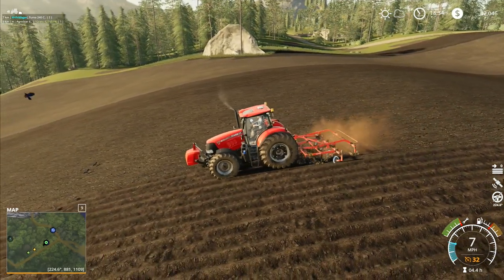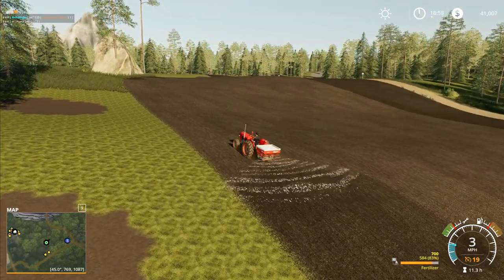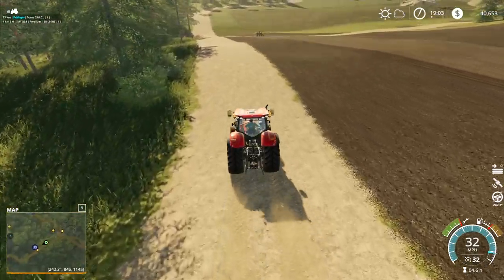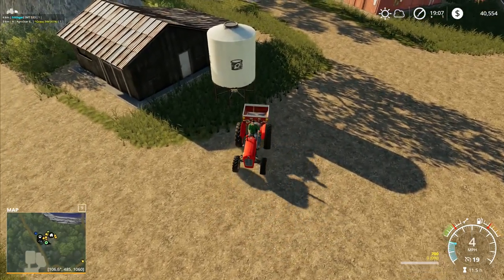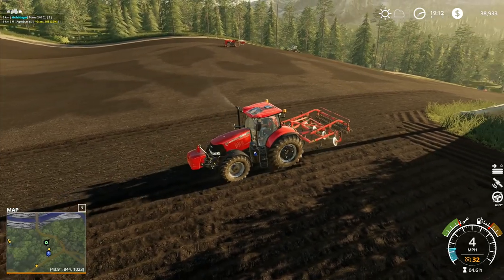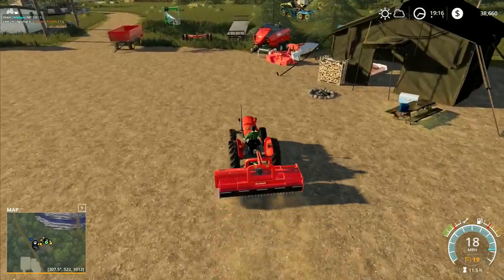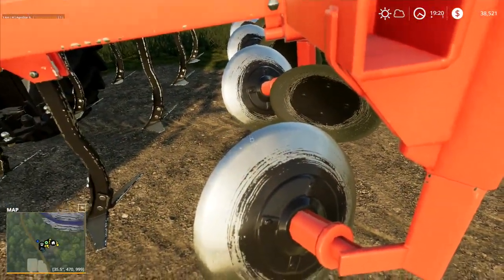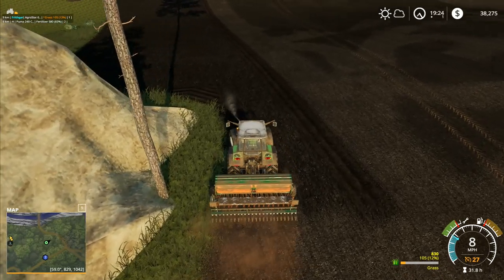Let's Play FS19, Boulder Canyon Super Hardcore #98: The Last Problem Stump!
It would seem that we've missed a stump.  Still.  But not to worry, we'll get rid of it today and then we should be able to work the whole field without any issues as well!

1. No leasing
2. No extra loan
3. 5x speed minimum at all times unless we're planting
4. No working past 8pm and before 7am
5. No missions/contracts
6. No mods that make landscaping easier/cheaper
7. Increased loan interest rates to add to the challenge
8. When using autoload we're increase timescale to 30x to simulate how long it would take to load

Launceston
PL15 0BT
United Kingdom